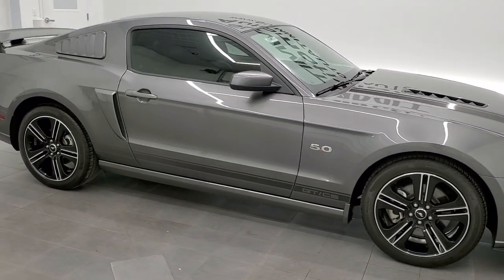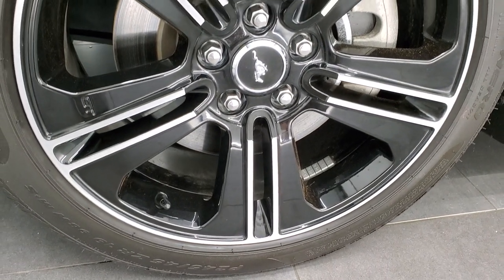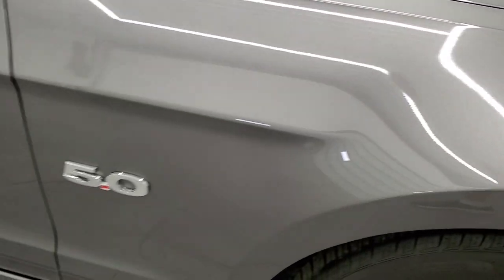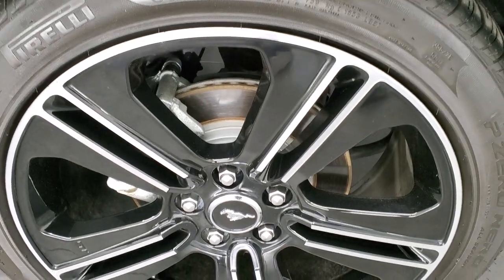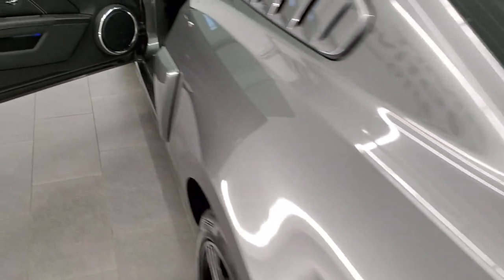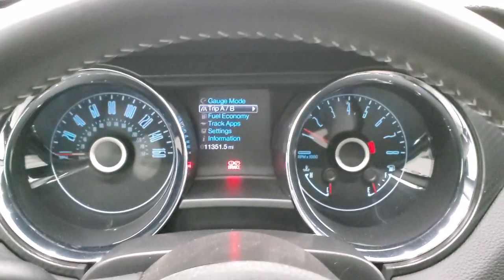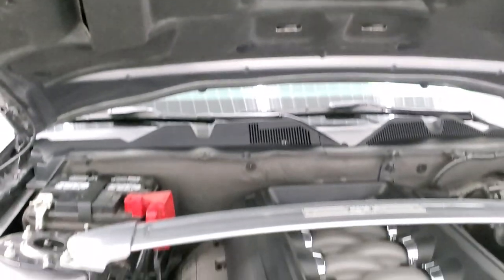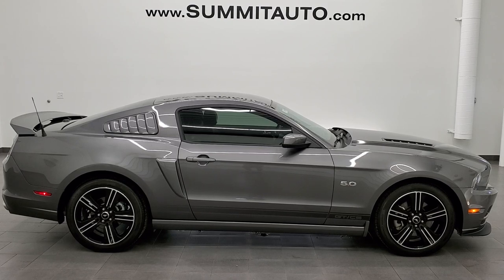2014 FORD MUSTANG GT PREMIUM CALIFORNIA SPECIAL STERLING GREY WALK AROUND REVIEW 11884Z SOLD!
This 2014 FORD MUSTANG GT/CS GT PREMIUM CALIFORNIA SPECIAL IN STERLING GRAY FOR SALE IN FOND DU LAC OSHKOSH WISCONSIN 54935 is the vehicle we did walk around review of today.

Thank you for checking out this video of this 2014 FORD MUSTANG GT/CS GT PREMIUM CALIFORNIA SPECIAL IN STERLING GRAY FOR SALE IN FOND DU LAC OSHKOSH WISCONSIN 54935

STOCK: 11884Z
PRICE: $32,999
MILES: 11,328
MAKE: FORD
MODEL: MUSTANG
VIN: 1ZVBP8CF5E5264082
LOCATION: FOND DU LAC OSHKOSH WISCONSIN, 54937 TRUCKS ON 41

1 OWNER! CLEAN TITLE HISTORY! SOUTHERN CAR! 5.0 Liter DOHC V8 Engine, 420 Horsepower, Two Door Coupe, CS California Special, GT Premium Package, 6 Speed Manual Transmission Stick Shift, Rear Wheel Drive RWD 4x2 Two Wheel Drive, Dual Rear Exhaust, Power Driver's Seat, Non Smoker, Black Ebony Leather Seats, Suede and Leathers Seats, Bucket Seats, Power Mirrors With Built-in Blindspot Mirrors, Advancetrac with Electronic Stability Traction Control, 3.31 Gears, Pirelli PZero Nero 245/45 ZR19 Tires, Painted and Polished Aluminum Rims Premium Wheels, Four Wheel Disc Brakes, Decklid Spoiler, HID High Intensity Discharge Headlights, LED Running Lights, LED Tail Lamps, Easy Fuel Capless Fuel Fill, Chrome Tipped Exhaust, AM / FM Radio Tuner, Sirius/XM Satellite Radio Capabilities Sirius / XM, CD Player, Microsoft SYNC System with Bluetooth, Hands-Free Audio System Blue Tooth, Auxiliary MP3 Jack Portable Audio Connection, USB Jack Portable Audio Connection, Keyless Entry System, Rear Window Defroster, Driver and Passenger Front Air Bags, L.A.T.C.H. Child Safety System, Side Curtain Air Bags SRS Safety Restraint System, Multi-Function Steering Wheel Controls, Homelink System with Three Programmable Buttons for Garage Doors, Lighting Systems & Security Systems, Compass, Outside Temperature Display and Mileage Display, Fold Down Rear Seats, Factory Floormats, Ambient Color Change Lighting, Air Conditioning AC, Cruise Control, Power Locks, Power Windows, Tilt Steering Wheel, Automatic Headlights Autolamp, Sterling Grey Metallic, ONE OWNER! CLEAN AUTOCHECK! Very very clean inside and out! This is one of the sharpest 2014 Ford Mustang GT Premium cars we have ever had on our lot! Make your move before this super clean ride is gone!

STOCK: 11884Z
PRICE: $32,999
MILES: 11,328
MAKE: FORD
MODEL: MUSTANG
VIN: 1ZVBP8CF5E5264082